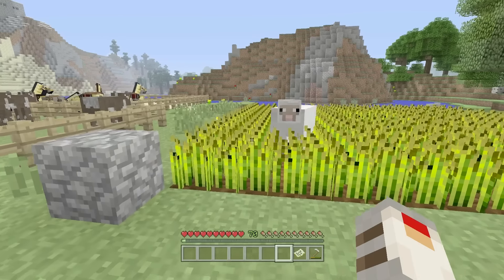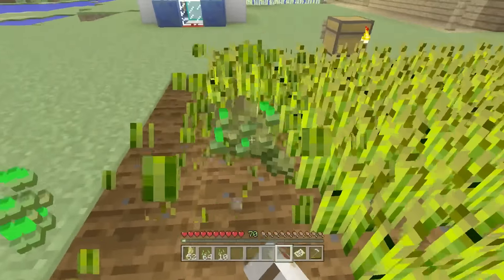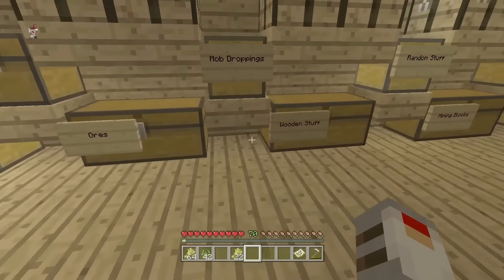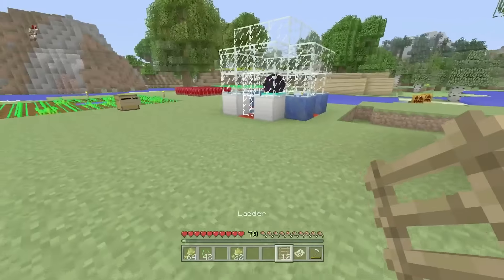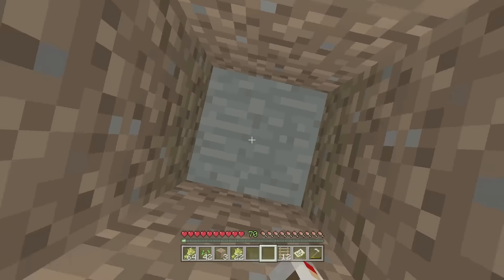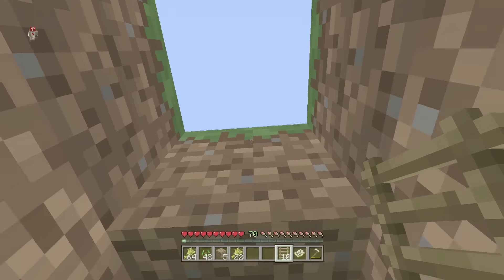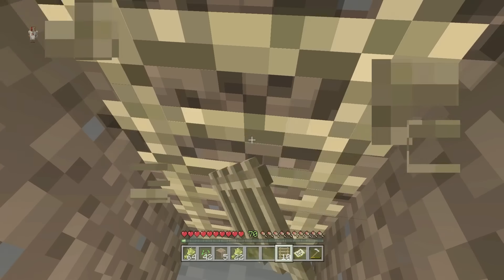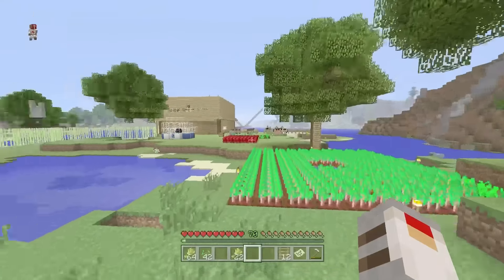X-Ray Glitch Minecraft Console Edition *Does Not Work Anymore*